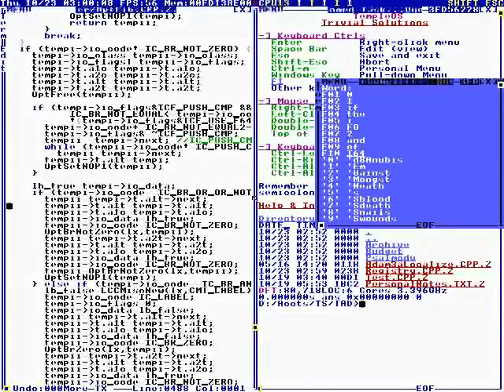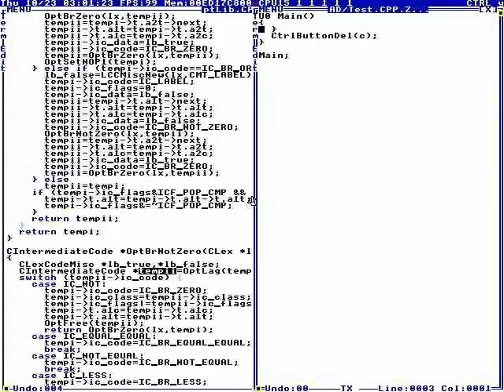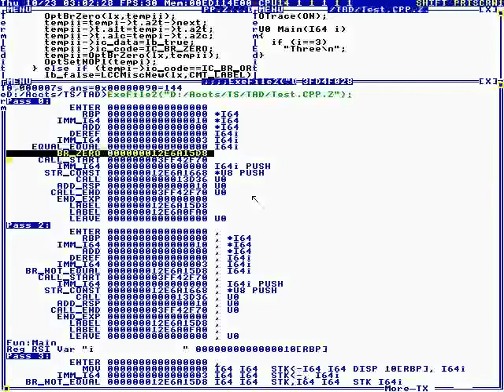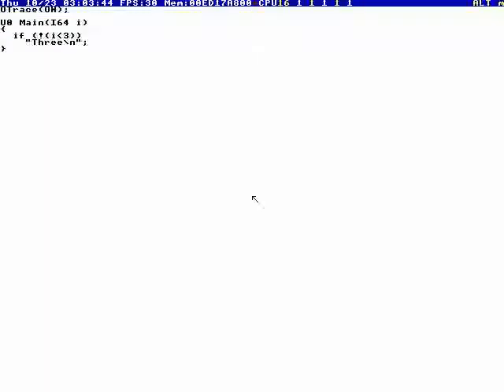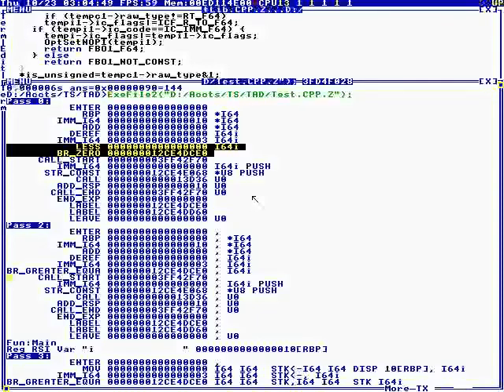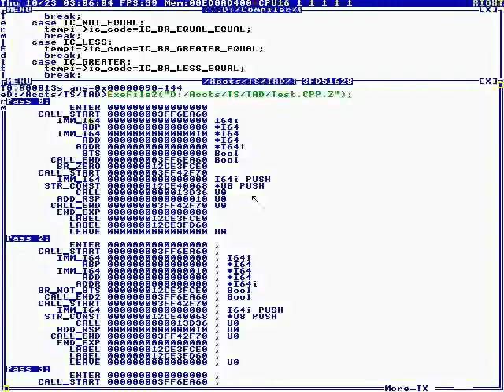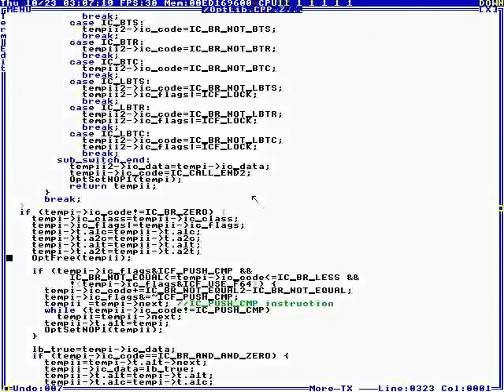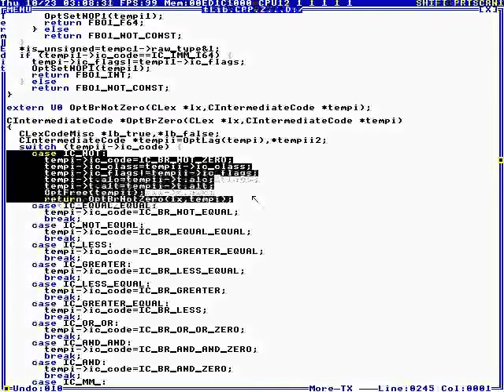TempleOS - 5 Minute Random Code Walk Thru #62